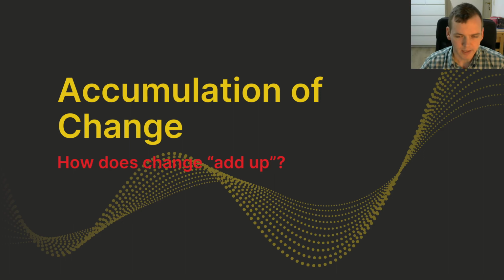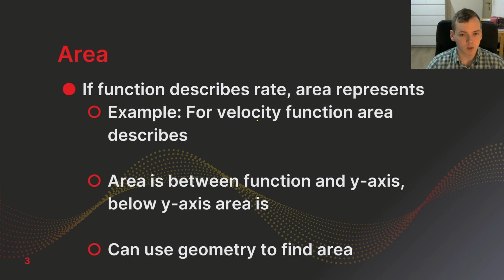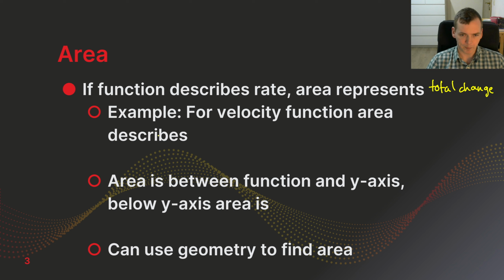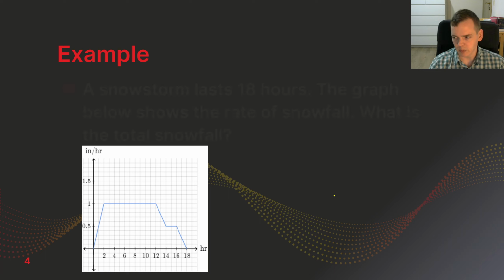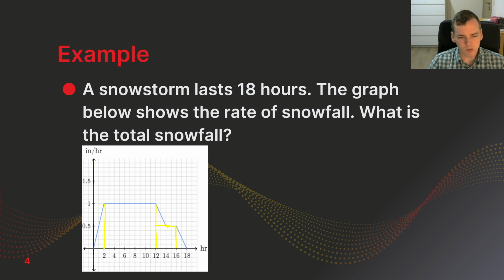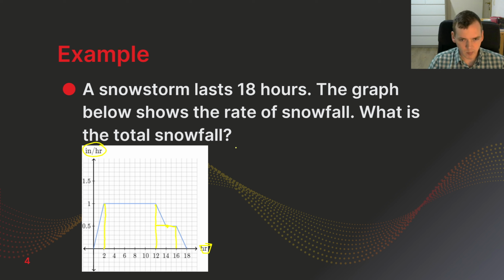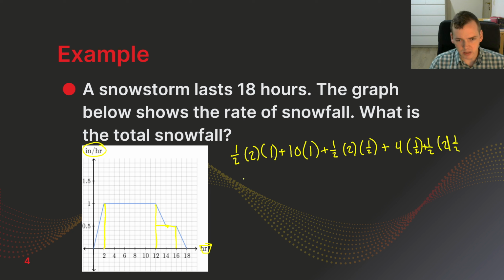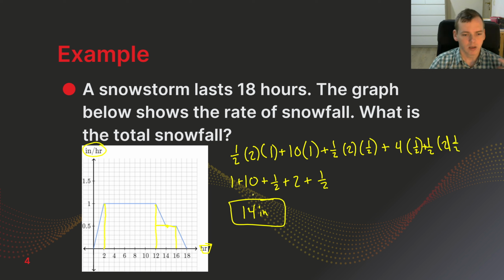5.2.1 - Accumulation of Change